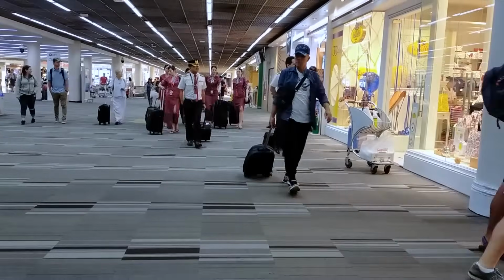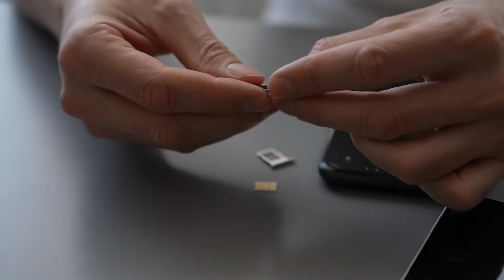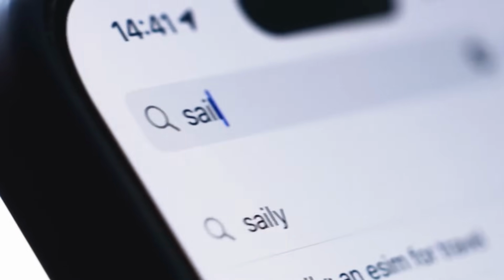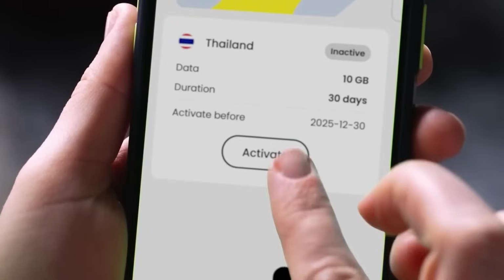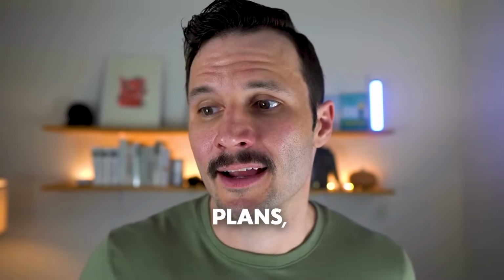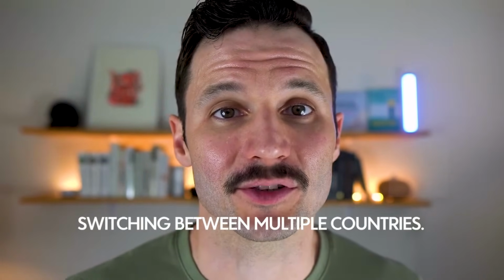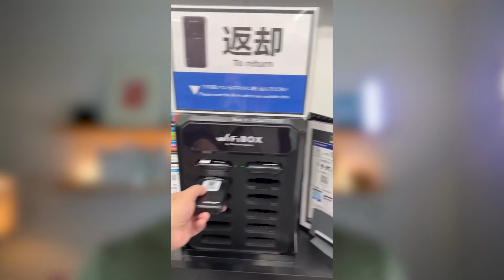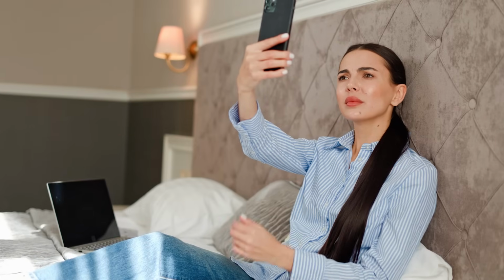The Best eSIM for International Travel: I Only Trust One!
or use the code ' *_techroost_* '

*Best eSIM for International Travel?* I’ve tested multiple eSIMs, and *Saily* stands out as the easiest, most reliable, and most affordable option.

📌 *Saily eSIM Key Features:*
✔️ *Instant activation* – no physical SIM required
✔️ Real-time data tracking & automatic carrier switching
✔️ Plans from 1GB to 20GB, valid for 7 to 30 days
✔️ Coverage in 200+ countries with regional & global plans
✔️ No contracts – just buy what you need